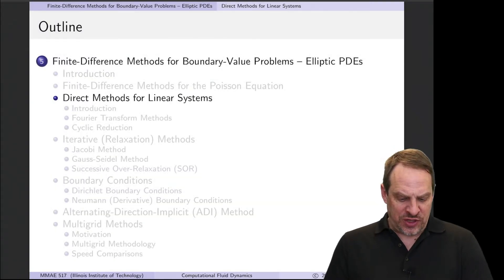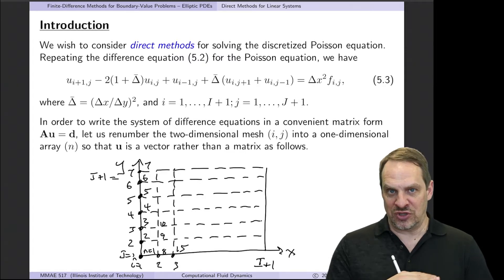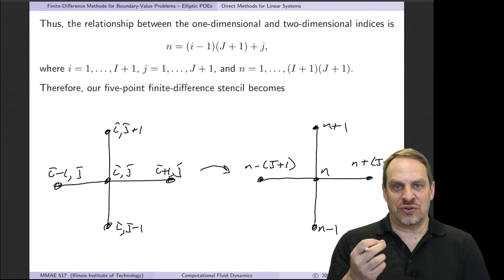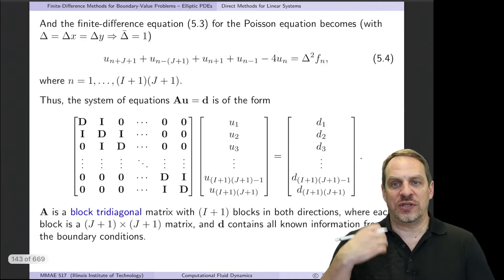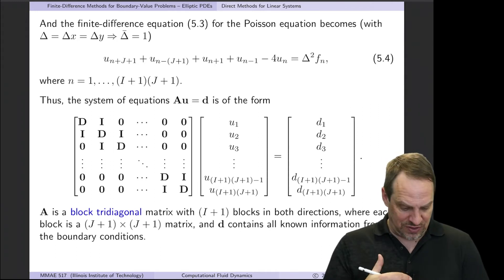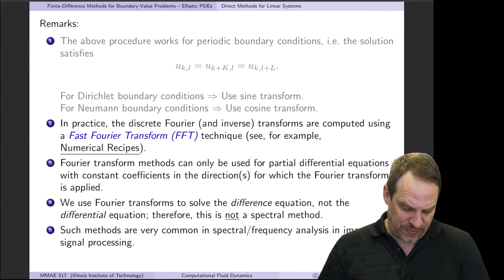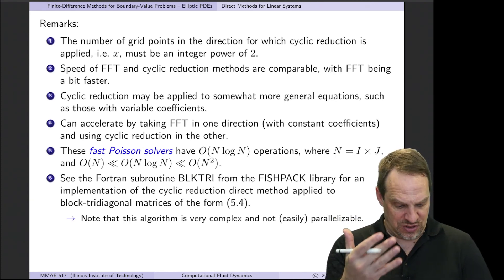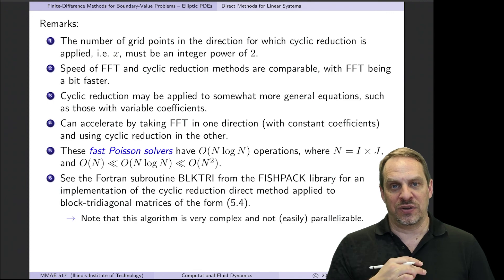Elliptic Equations - Direct Methods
Chapter 8 - Finite-Difference Methods for Boundary-Value Problems
Section 8.4 - Direct Methods